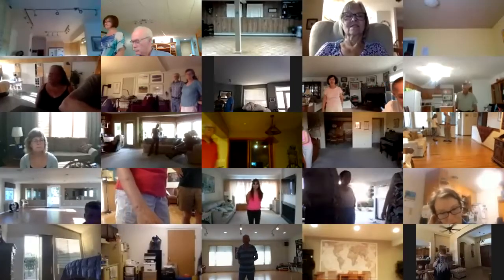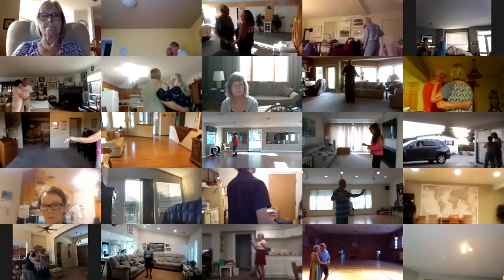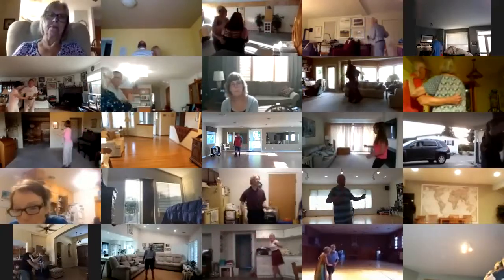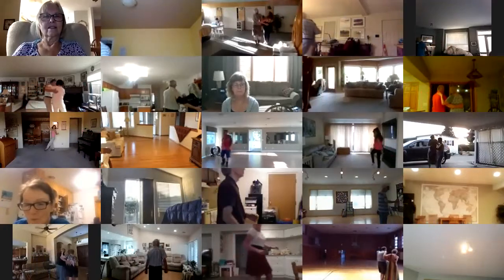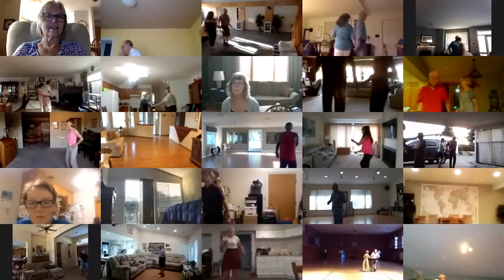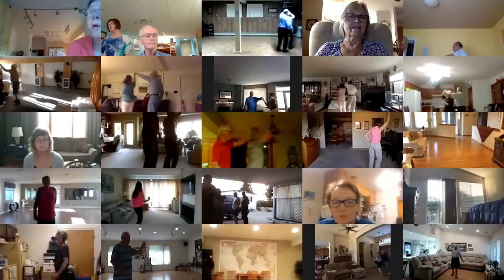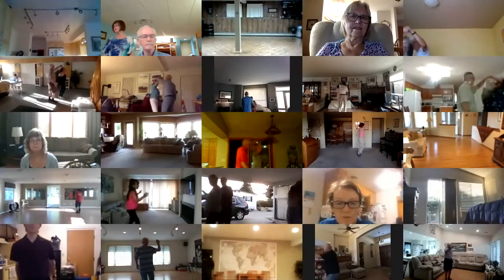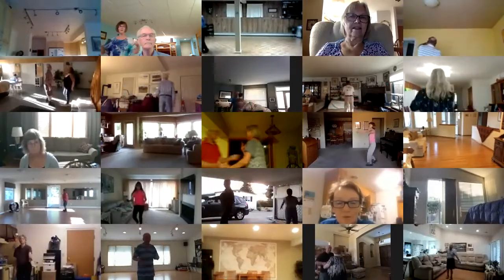The Big One III Jive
Round Dance, Choreographed Ballroom Dancing, Phase III, Monday August 3, 2020, cued by Mary Nelson.